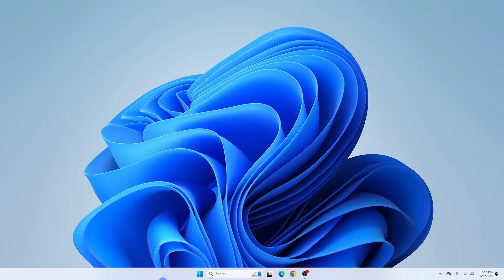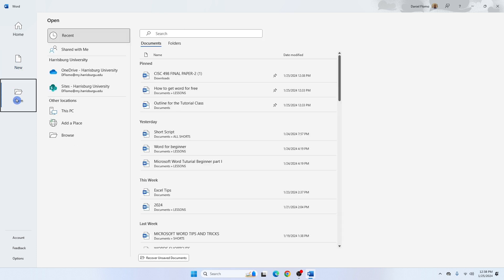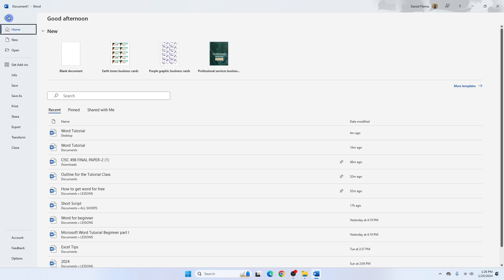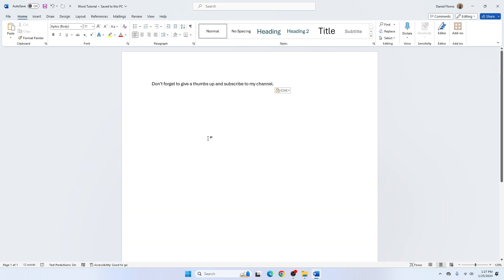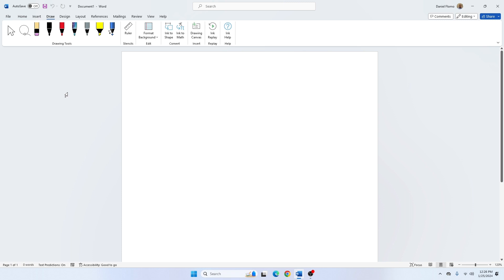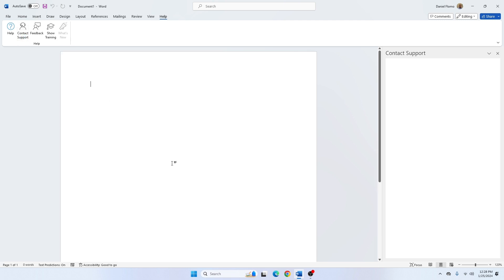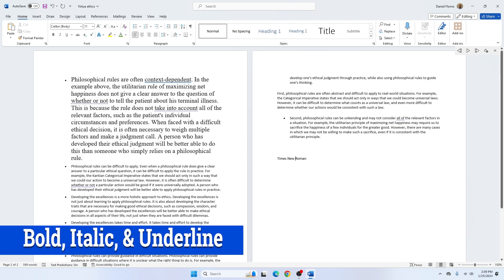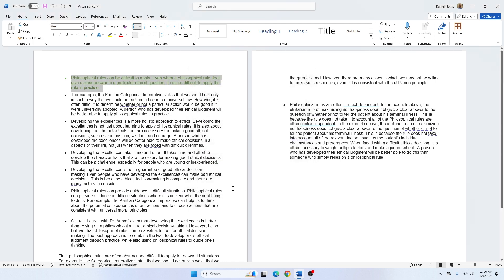Microsoft Word Tutorial - Beginner's Guide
In this video, I’m going to show you how you can use MS word. Learn how to navigate and master Microsoft Word with this complete beginner's guide. Whether you're a first-time user or looking to level up your skills, this tutorial will teach you everything you need to know. From creating and saving documents to formatting with fonts and sizes.

⌚Timestamps
  00:00  Intro
  00:40  Open MS Word
  01:23  The Start Page
  02:48  Create a New Document
  03:34  Save or Print a Document
  04:57  Open a Document
  06:15  The Ribbon
  08:48  Change Font & Font Sizes
  10:26  Bold, Italicize, and Underline text
  11:16  Change Font color
  12:21  Move Text
  13:44  Format Painter
  14:56  Clear All Formatting
  15:37  Wrap up